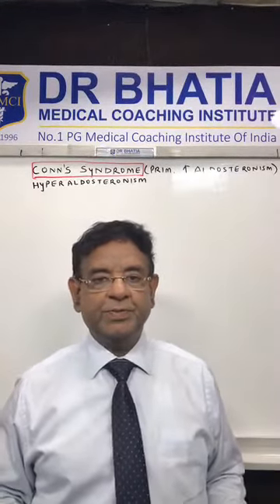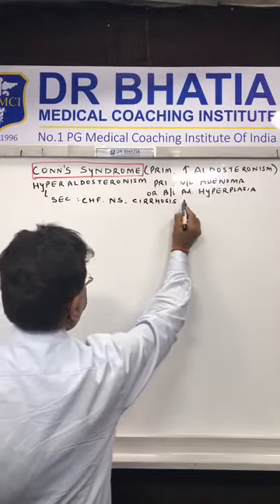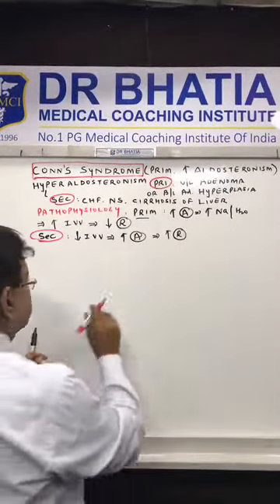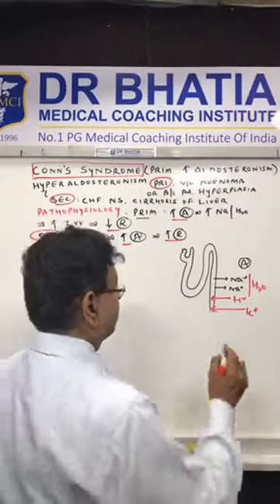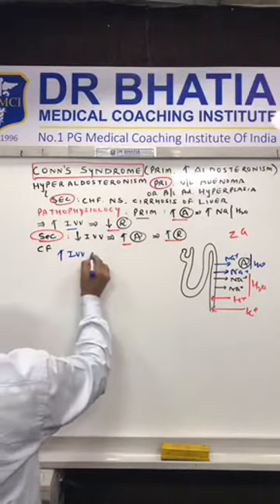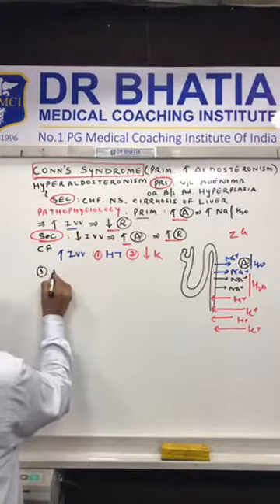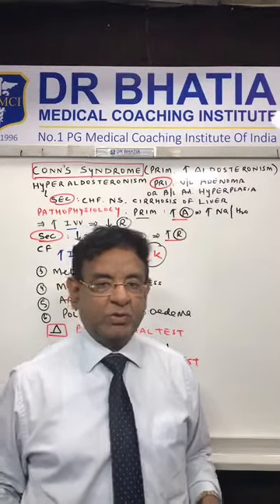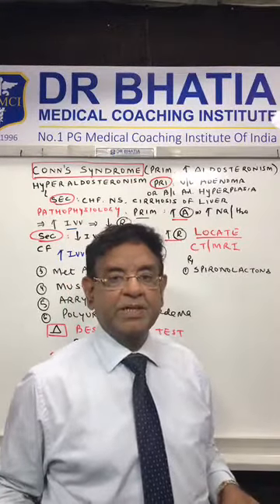Discussing in Conn's Syndrome